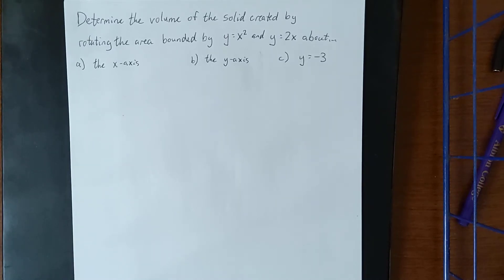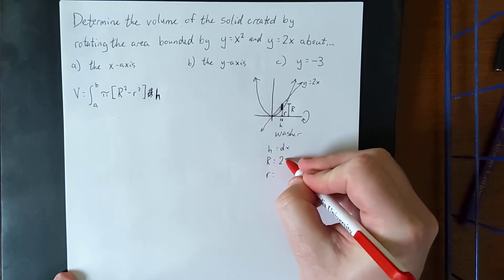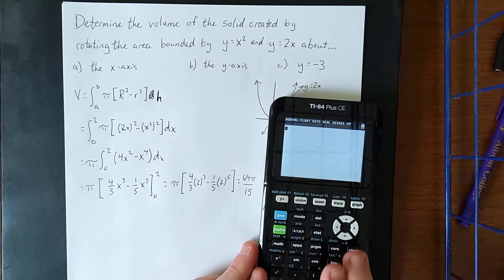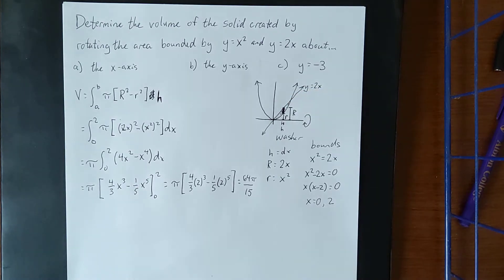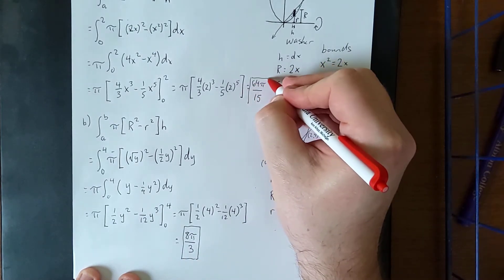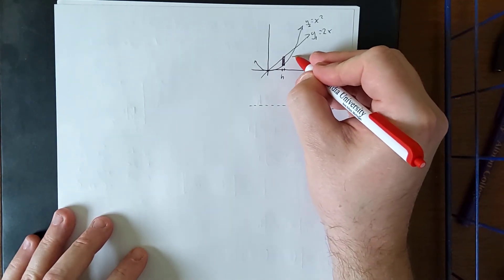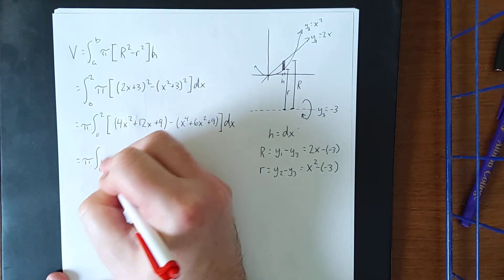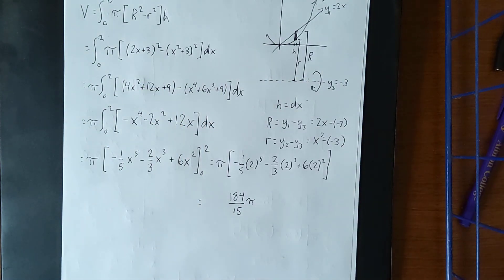Examples of volumes of revolution by washers